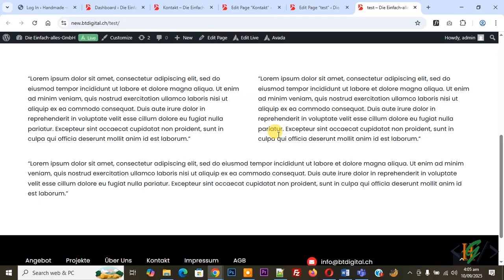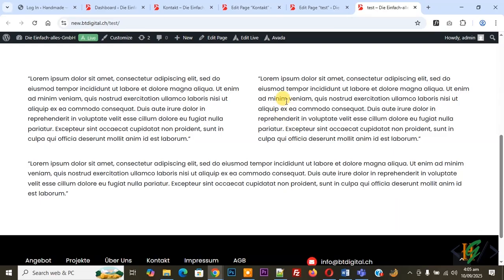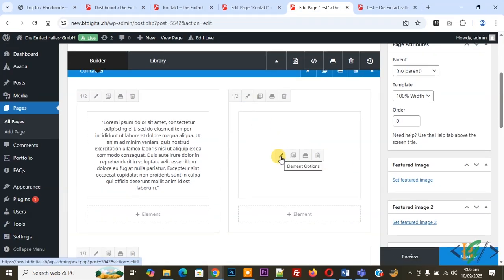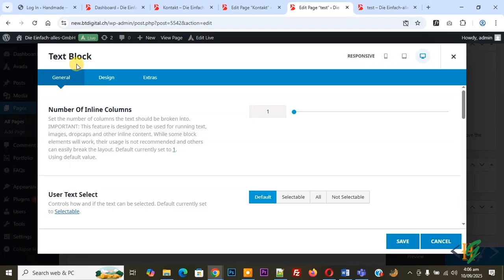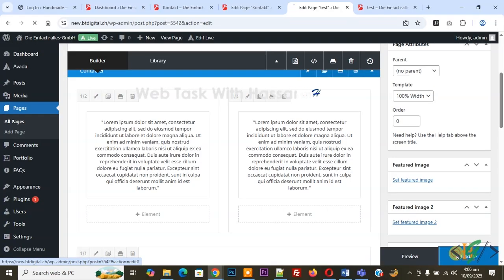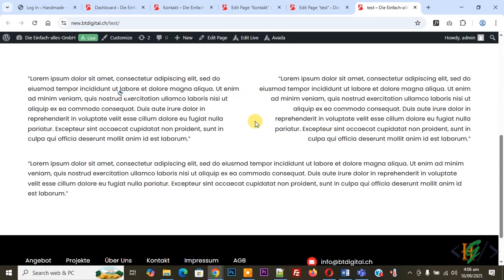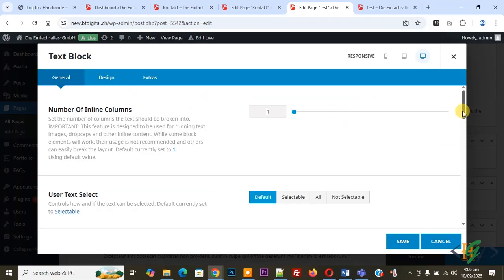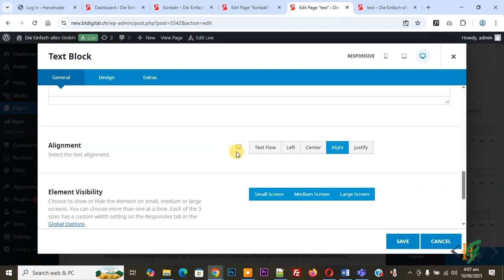How to Set Text Alignment to Right / Center / Left in Avada Theme in WordPress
Make text position right / center / justify / left for desktop / mobile or tablet layout in avada theme. In this WordPress tutorial for beginners you will learn how to set Text Alignment in Avada Theme in wordpress website. So you can change content position or align according to your requirement.